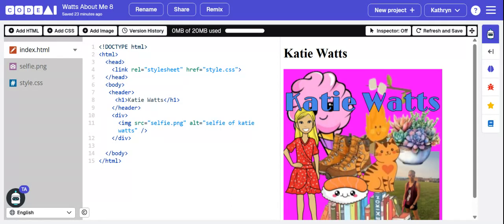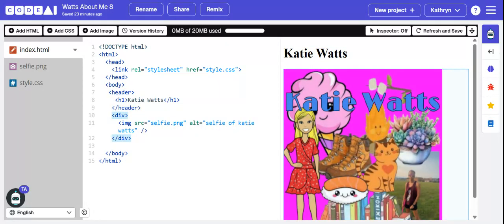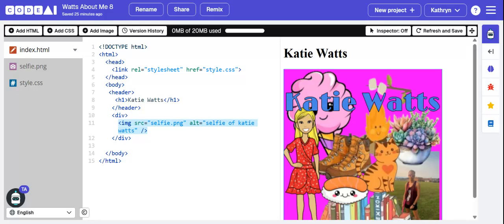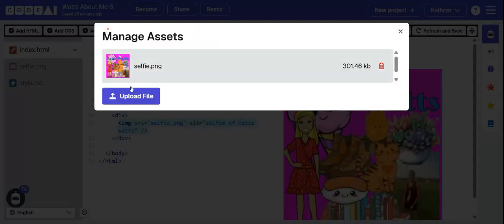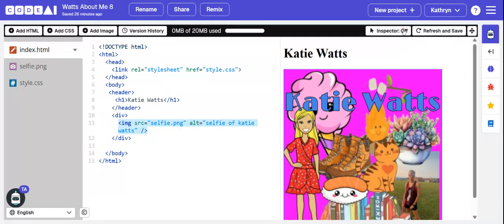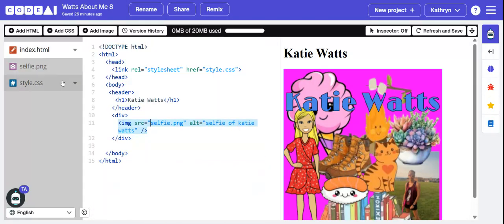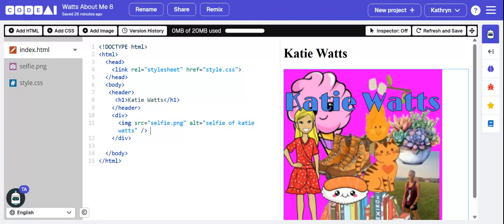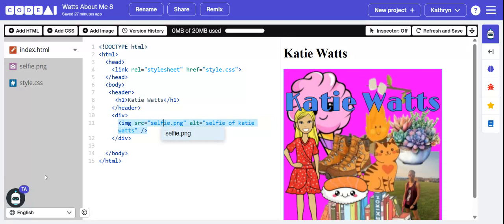About Me Coding Lesson 1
Takes student through naming project
header
h1
div
image

Create collage in slides